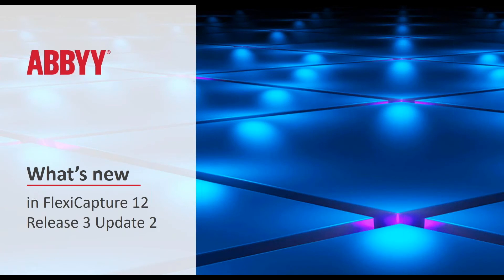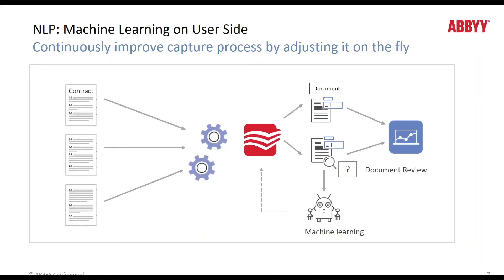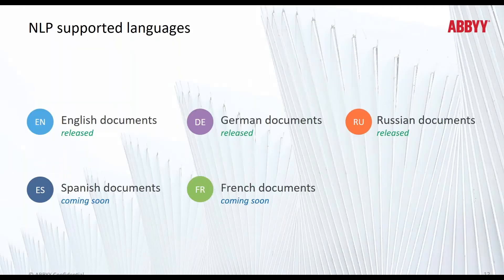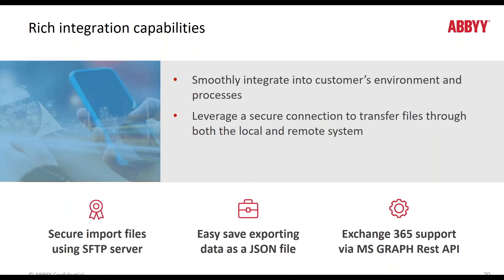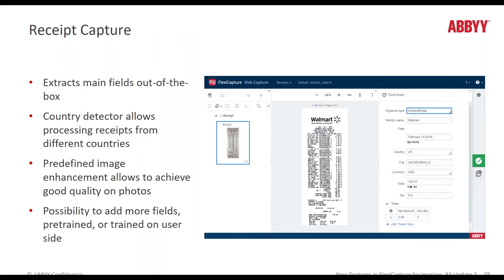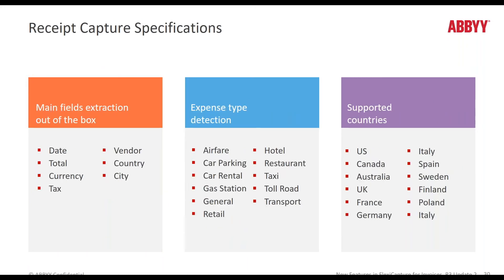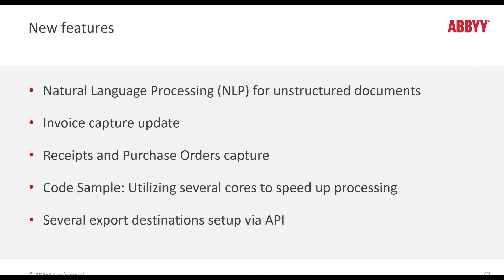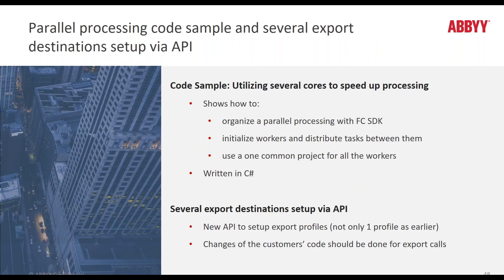ABBYY FlexiCapture 12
Discover the new functionalities and enhancements in ABBYY FlexiCapture.

Enterprise automation starts with a comprehensive platform for acquiring, processing, validating and delivering the right data into critical processes. ABBYY FlexiCapture is an Intelligent Document Processing platform built for the needs of today’s complex digital enterprise. FlexiCapture brings together the best NLP, machine learning, and advanced recognition capabilities into a single, enterprise-scale platform to handle every type of document, from simple forms to complex free-form documents, and every job size, from ad hoc single documents to large batch jobs requiring tough SLAs. Orchestrating the process from acquisition to delivery, FlexiCapture feeds content-driven business applications such as RPA and BPM, helping organizations focus on customer service, cost reduction, compliance, and competitive advantage.